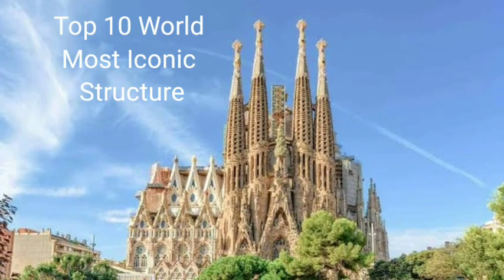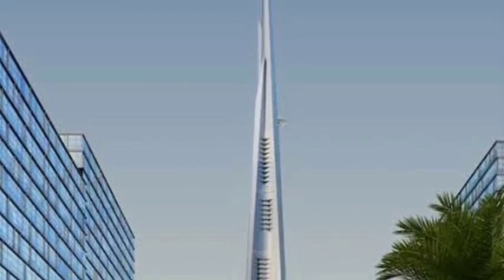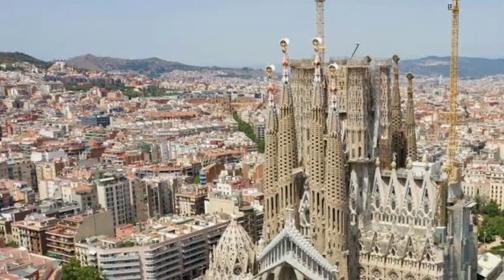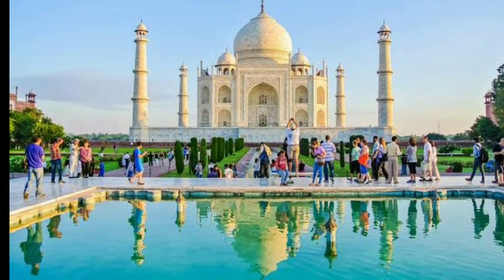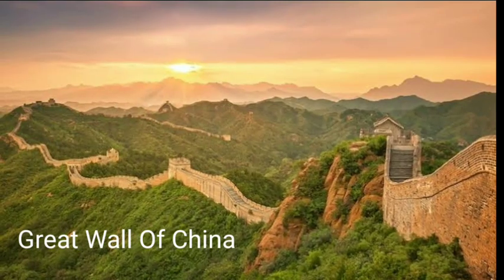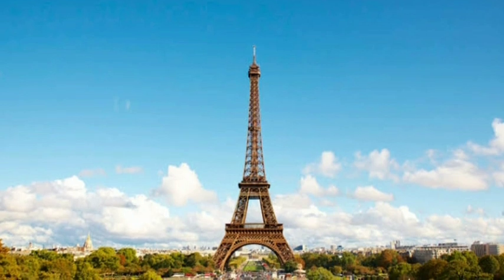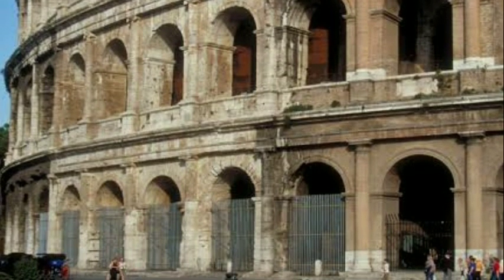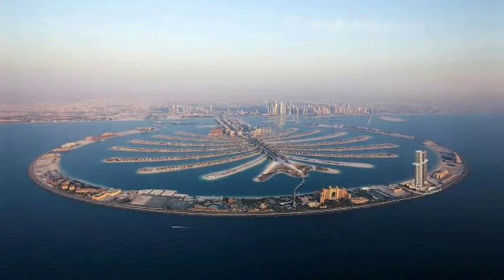Top Ten Most Iconic Structures You Need To See Ja TV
Top Ten Most Iconic Structures You Need To See